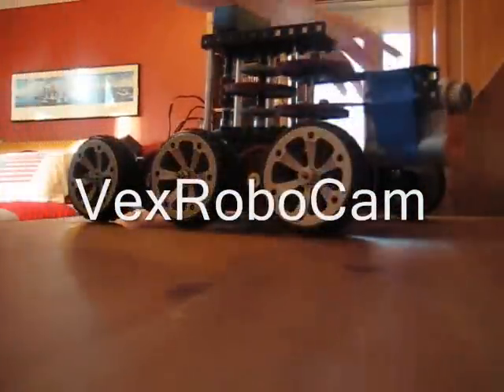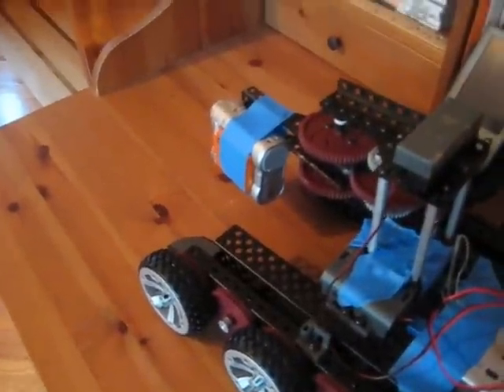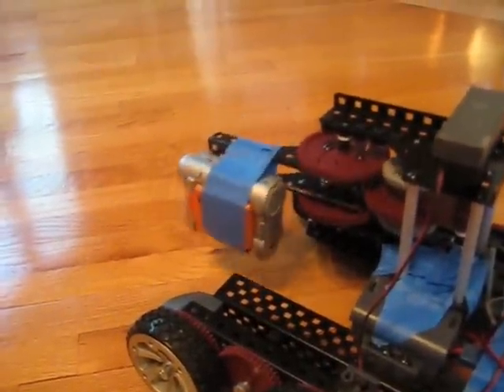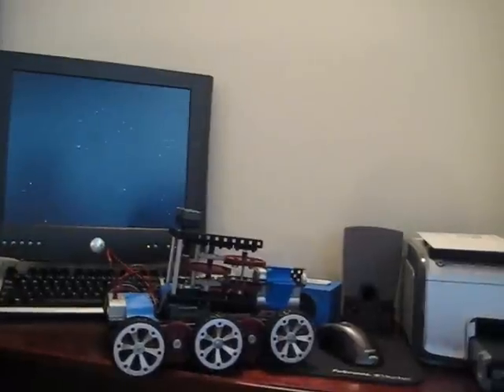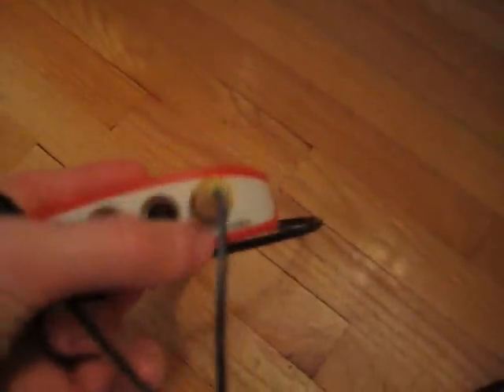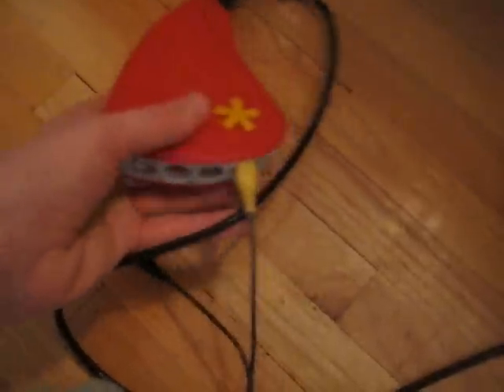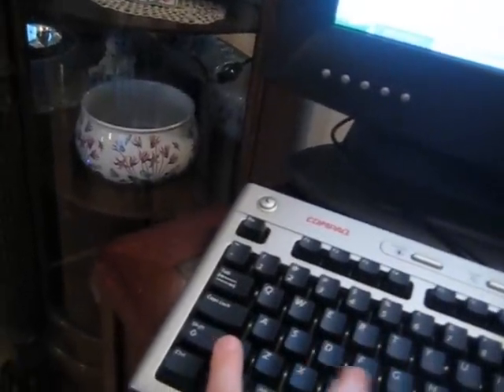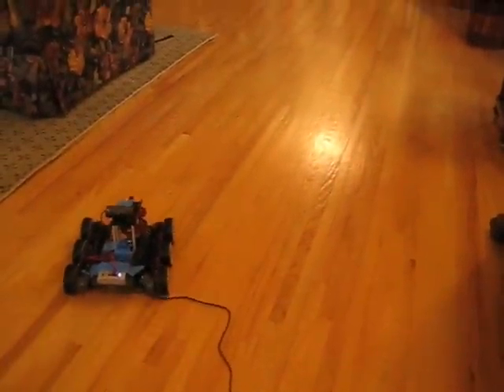Vex Camera Bot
This is a simple, yet cool robot that I decided to build one afternoon out of the Vexplorer robotics kit. Th robot can record video without any wires, but if you attach the wires, you can view the camera from your computer monitor.